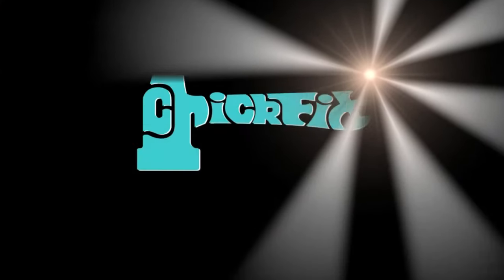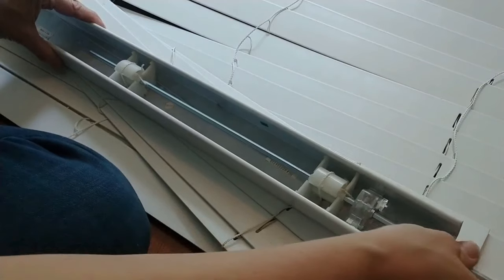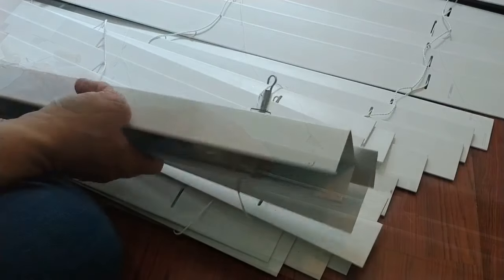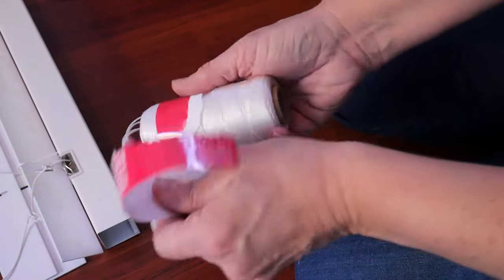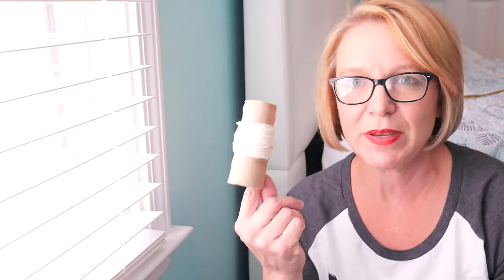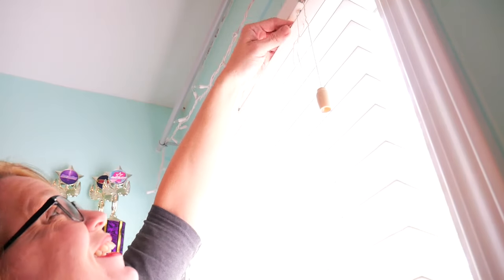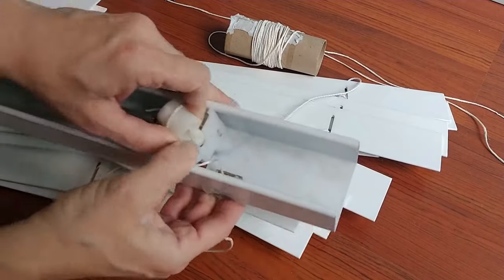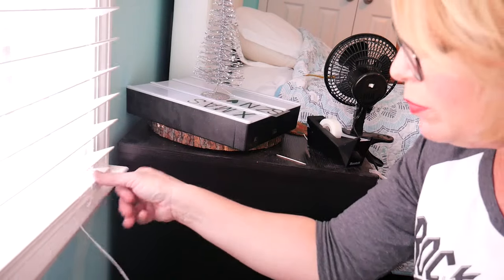Fixing Blinds: Replace the Draw String Cord and Tilt Wand Mechanism on 2" Faux Wood Blinds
I could have just spent $40-50 to buy some new blinds, but why do that when they're so cheap and easy to fix?  There are some good tips in here to make re-stringing the draw cord a lot easier!